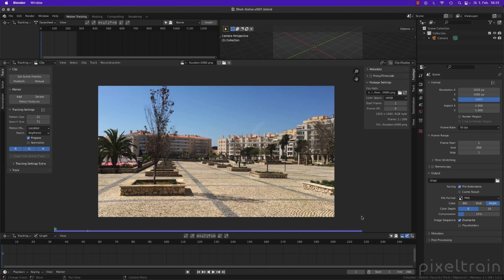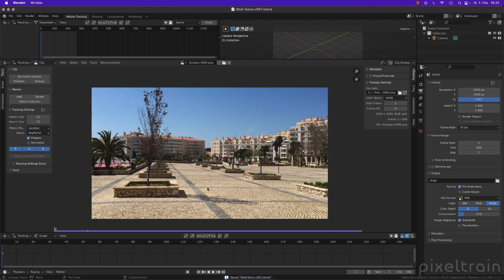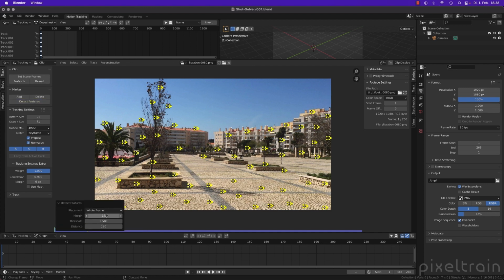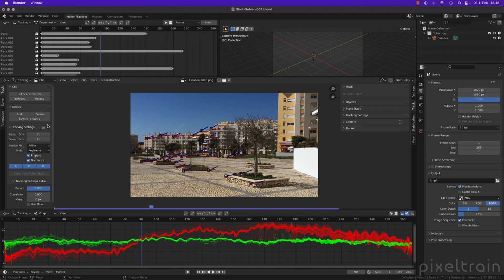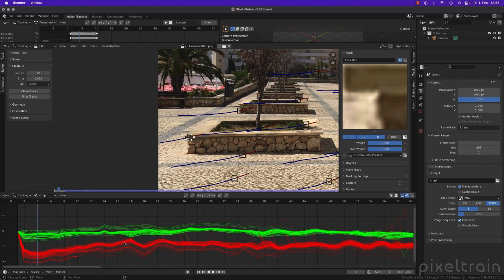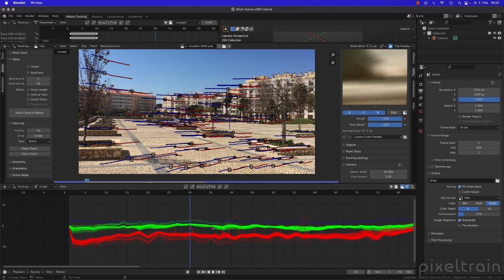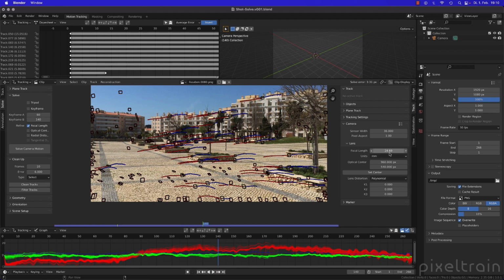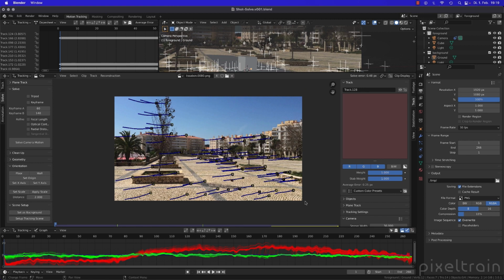Blender 3.0 for Production - 2D & 3D Tracking Workflow - 11 Semi-automatic Tracking Workflow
In this tutorial series, we will talk about Blender as a solution for 3D Camera and Object Tracking. Step by Step you will learn how to use Blender for preparing your footage in the Video Sequence Editor (VSE) and getting used to the Movie Clip Editor. Then we will cover the important fundamentals of 2D-Tracking in Blender and also some use-cases for directly using these data. Then we build upon these 2D-Tracks and start solving a 3D-Camera and talk about good and bad tracks, nodal shots, tricks like offset-tracking, joining of tracks, and analyzing solve problems. In the final tutorials, we will finish with Object-tracking for props replacement. After this tutorial series, you have a solid understanding of Blender's Camera and Object Tracking and how to use the solved data inside of Blender or in other applications like Maya, Cinema, or Houdini.

These topics are covered in this tutorial:

When to use semi-automatic Camera-Tracking
Analyzing the shot
Finding problems before tracking
Detect features function
Predefine the tracker settings
Last operation menu
Defining tracker areas with annotations
Workflow with zero-weight trackers
Using annotations as masks
Margin, Threshold & Distance
Remove problematic trackers
Tracking
Hiding disabled trackers
Adding more automatic trackers
Analyzing the trackers amount
Killing short living trackers
Clean-up panel
Filter tracks by Frames
Working with the tracking graph
Understanding speed curves
Solving the shot
Looking for good keyframes
Search for high re-projection errors
Clean-up by error
Search for parallax
Focal length
Lens Distortion
Setting up the scene orientation
Re-adjust the geometry
Making a playblast

This tutorial series „Blender for Production“ focuses on Blender as a full Production Suite for (Indie) 3D- & VFX Productions. In these tutorials, I will explain how to work with the different Modules of Blender and how they are connected. I will give you an introduction to the specific functionalities, but also the production context and workflows, which can help you to use Blender in your productions.